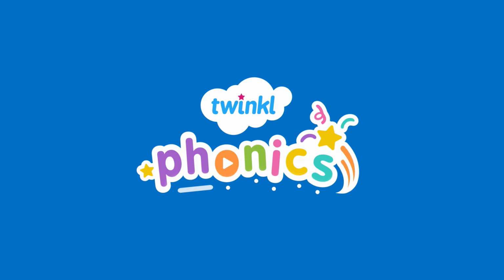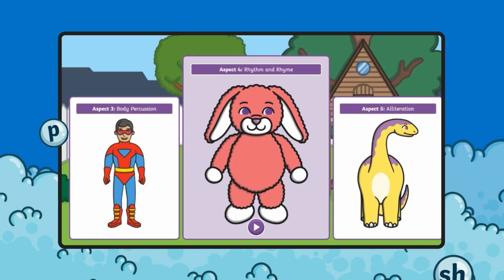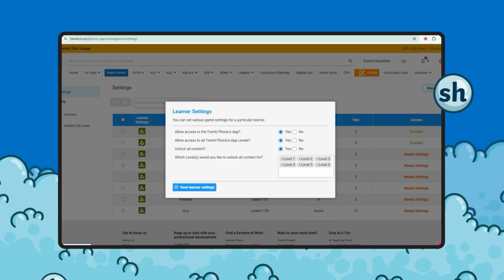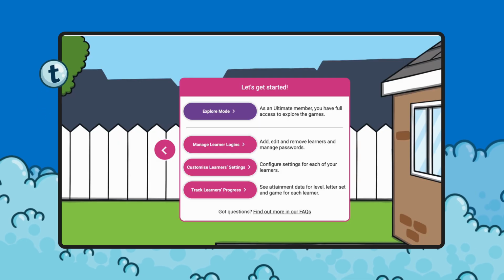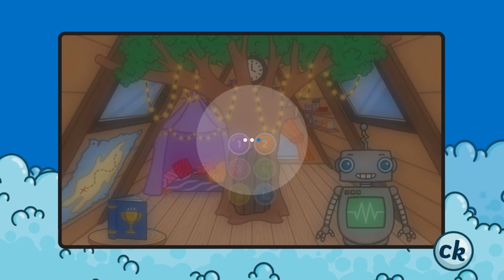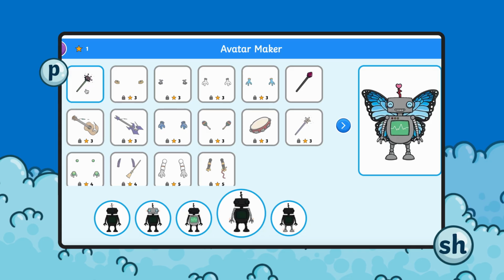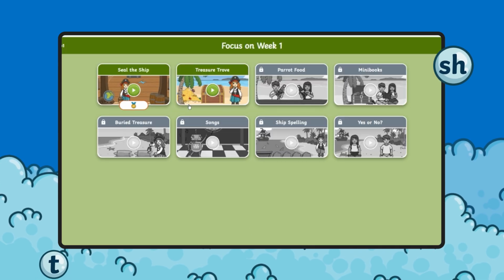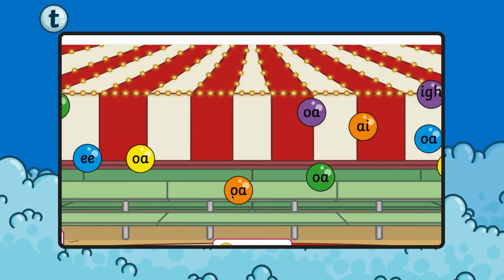Twinkl Phonics App | Best Phonics App for Classroom and Home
There's exciting news for teachers and parents! In June 2025, Twinkl Phonics for Web became the Twinkl Phonics App. As well as logging in via a web browser, you are now able to download the app to iOS devices and access all of our wonderful phonics games and activities on-the-go!

Teach with total confidence when you use Twinkl Phonics, our whole-school, ready to teach SSP programme. It’s approved by the DfE, endorsed by schools and recommended by teachers. Twinkl Phonics will help you nurture a love of reading and writing, whilst you guide them towards fluency.

Whether you’re prepping preschoolers, working towards Year 2 SATs or supporting children in KS2, our ready to teach, whole-school SSP programme has everything you need to demystify phonics and help every child achieve.

Twinkl Phonics is a program based on Letters and Sounds. It follows the same sounds order throughout Nursery and Reception and through the early weeks of Year 1. Teaching of Phase 5 and 6 GPCs and suffixes have been spread out in Twinkl Phonics to give more even coverage throughout Year 1 and 2. This is to ensure that children have ample time to secure new learning before moving on to the next step. All the GPCs covered in Phase 5 and 6 of Letters and Sounds are taught during Levels 5 and 6 in Twinkl Phonics so you can be assured that your children will reach the same endpoint by the end of Year 2.

The Twinkl Phonics App is the digital companion to our DfE-validated SSP programme. It is a programme of progressive online games in the form of an app. You can access the Twinkl Phonics App via a web browser or download it onto your onto your iOS device via the App Store.